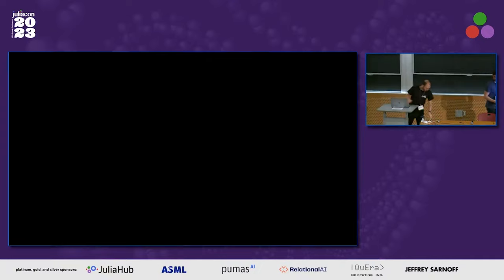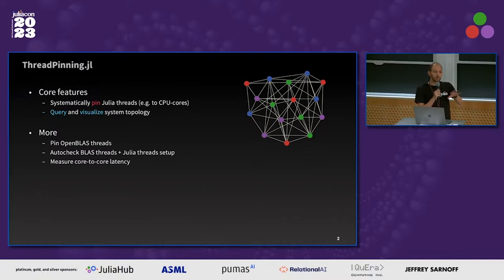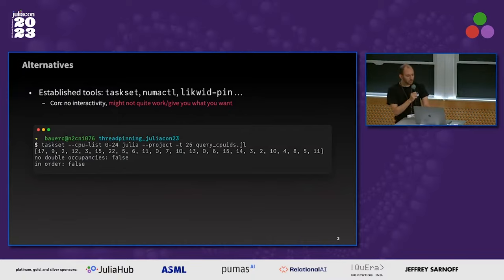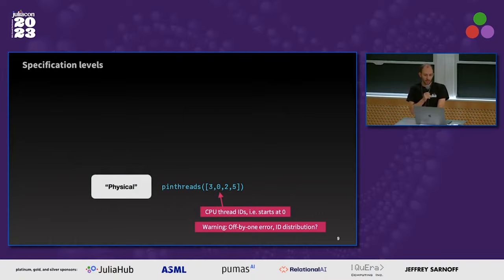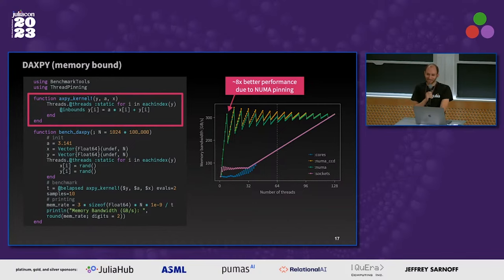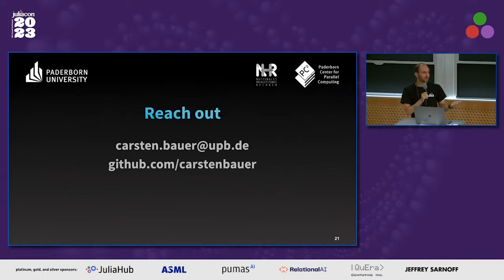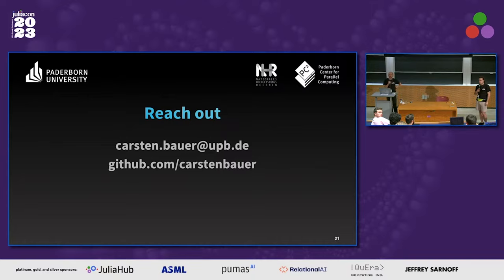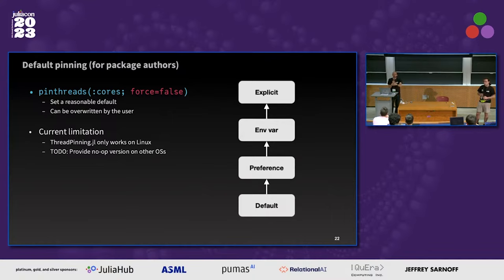Pinning Julia Threads to CPU-Cores with ThreadPinning.jl | Carsten Bauer | JuliaCon 2023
Have you ever wondered how to bind a thread to a specific CPU-core in Julia? And why that might be useful in the first place? Then this talk is for you! I demonstrate how to easily query and control the affinity of your Julia threads using ThreadPinning.jl and present instructive examples that highlight the importance of thread pinning, especially on HPC clusters.

In this talk, I will introduce ThreadPinning.jl, a Julia package that makes controlling the affinity of your Julia threads simple (and fun!). First, you'll learn how to get an overview of the system topology and find out where your Julia threads are currently running. I'll then explain how to readily pin your Julia threads to specific cores, sockets, or memory domains (NUMA) either interactively from inside the Julia REPL or via environment variables or Julia preferences. Applying these techniques, we will study a few instructive examples, such as a (memory bound) streaming kernel, to understand the impact of thread pinning. In particular, we'll consider different pinning schemes on a typical HPC cluster node (dual-socket system). Finally, I'll give an outlook on future features (e.g. interactively pinning BLAS threads) and discuss potential Windows support.

Time Stamps:
00:00 Welcome!
00:10 Help us add time stamps or captions to this video! See the description for details.